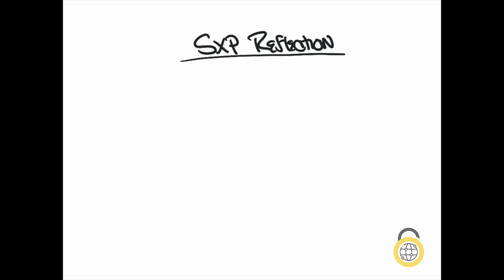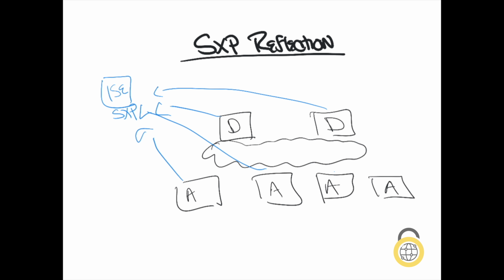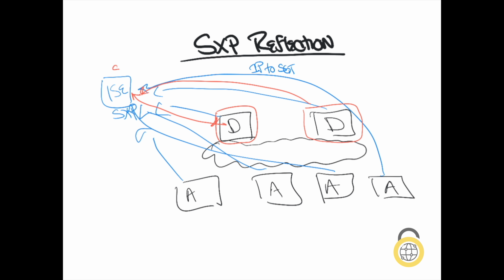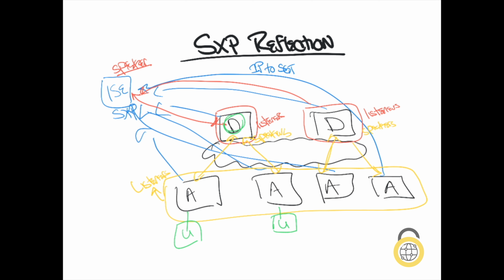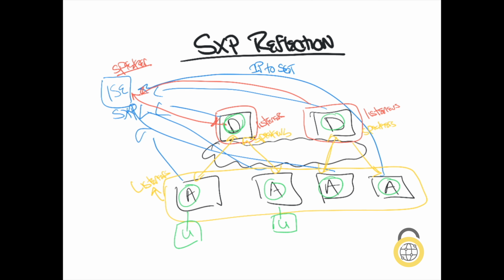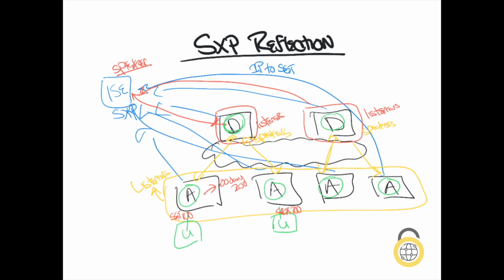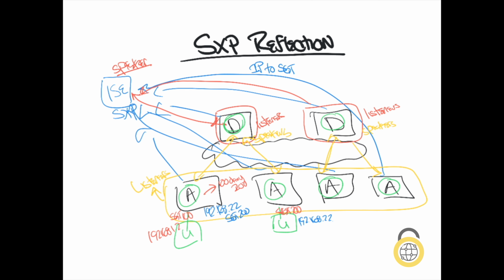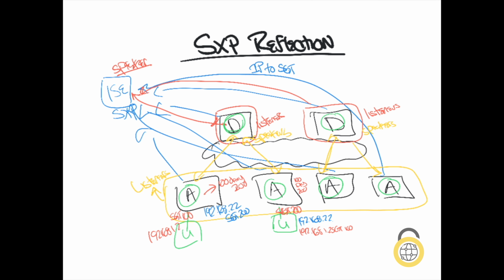What is SXP Reflection and When Should You Use It?